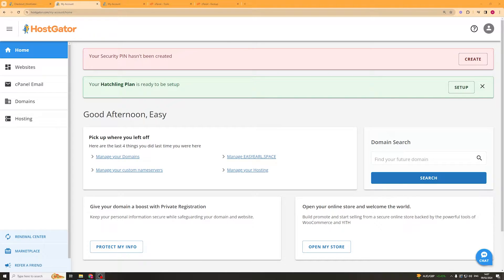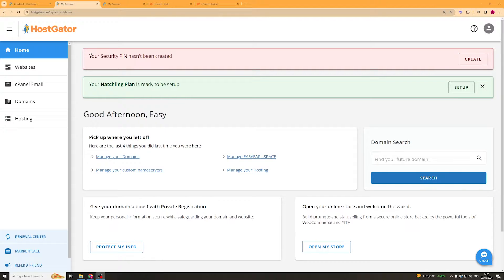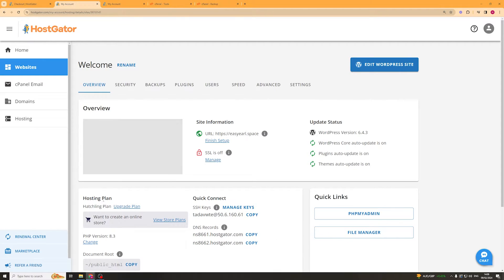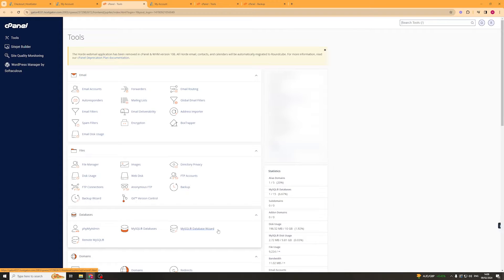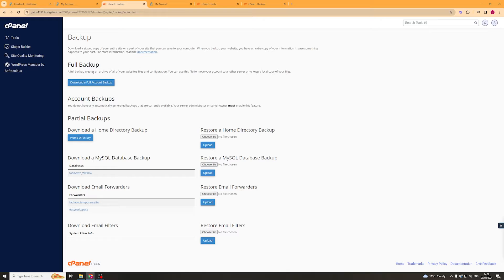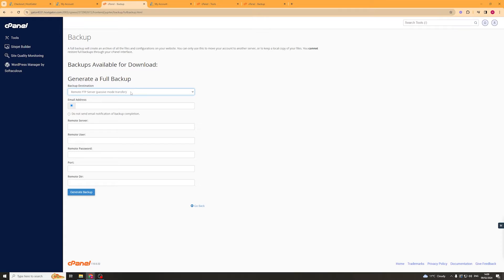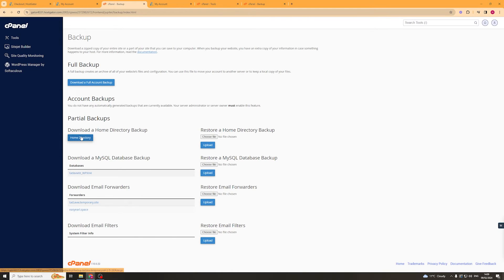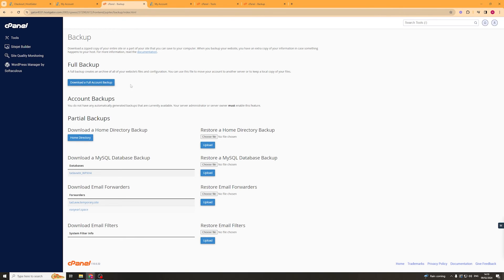How To Backup Hostgator Website (2024 Guide)